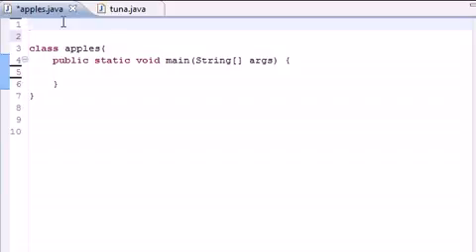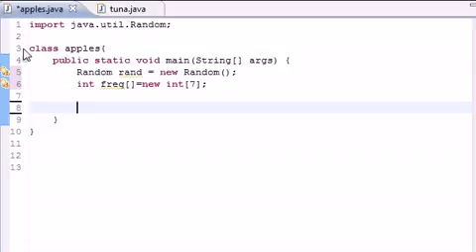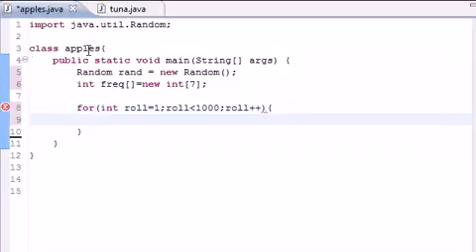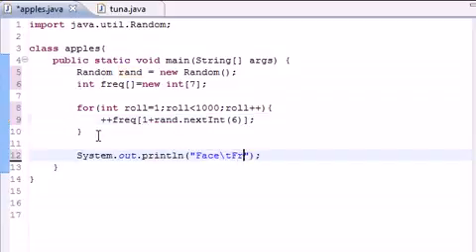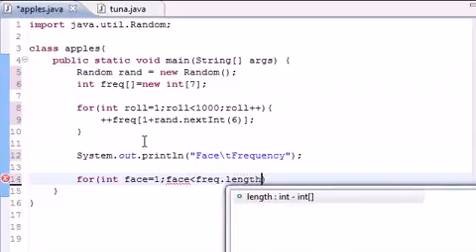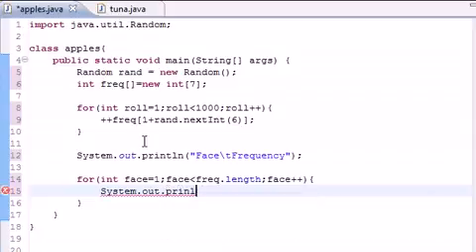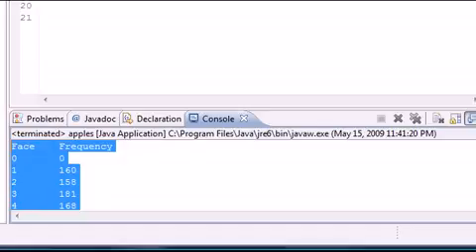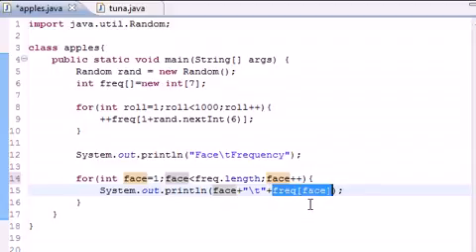Java Programming Tutorial 30 Array Elements as Counters YouTube